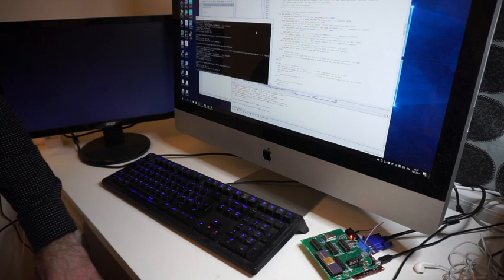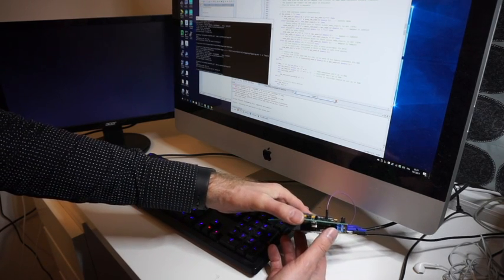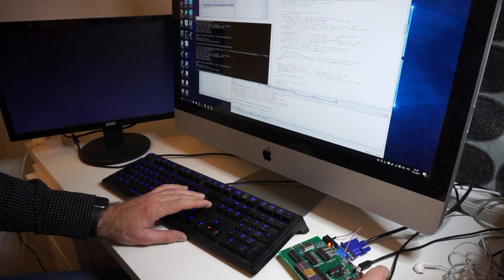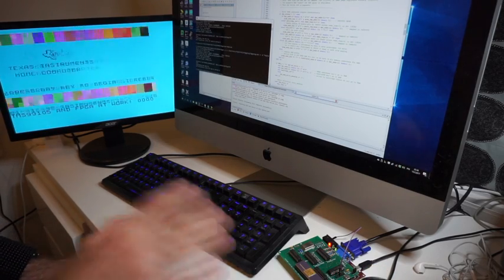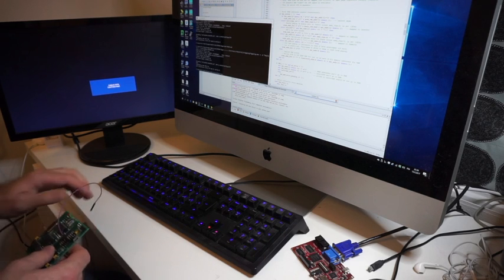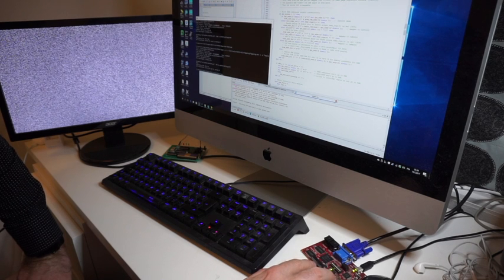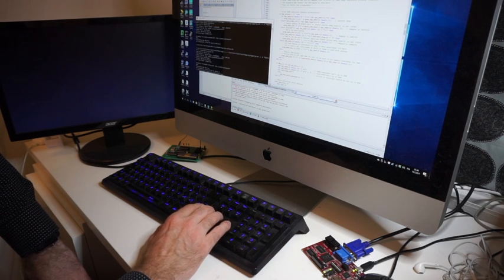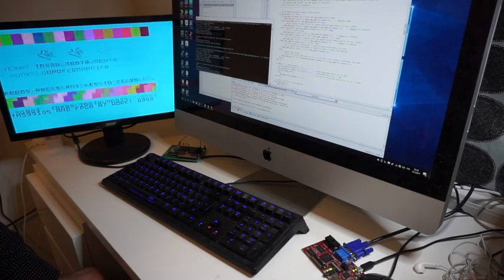TMS9900 CPU VHDL core first run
This is my Retrochallenge 2017/04 Entry. The blog explaining the project is at hack-a-day.